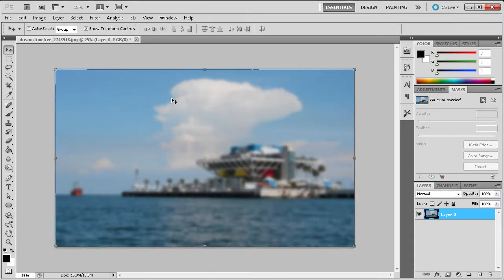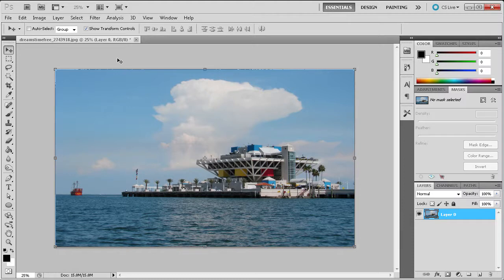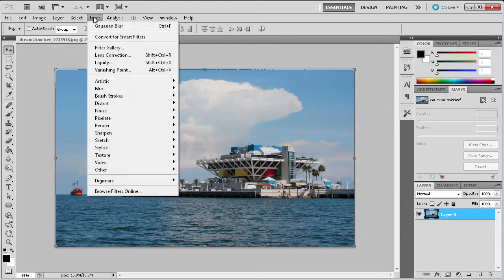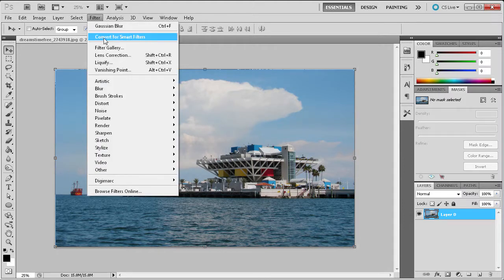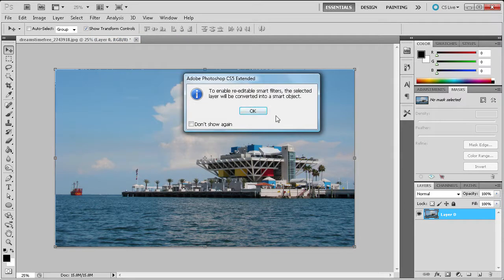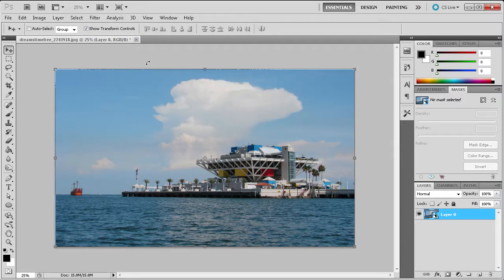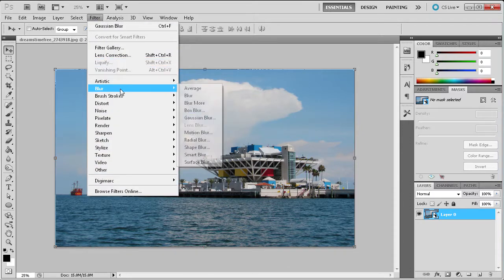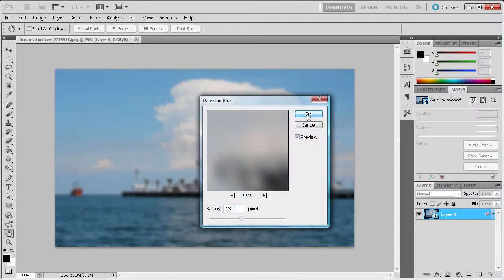60 Second Photoshop Tutorial : Smart Filters -HD-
In this 60 second tutorial, you will learn how to add smart filters in Photoshop for non-destructive editing.